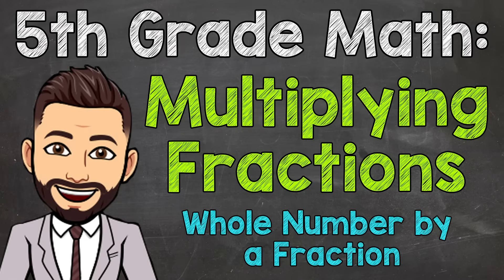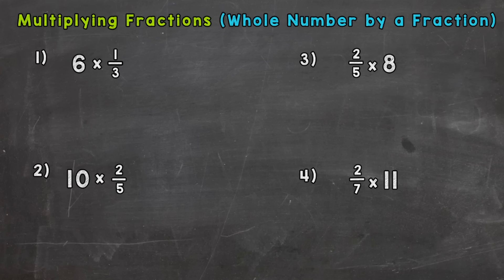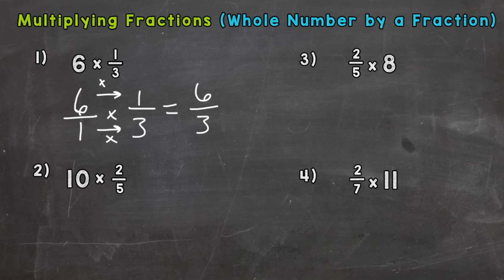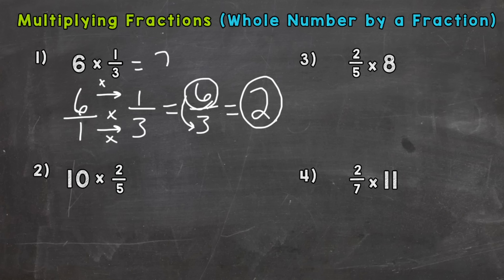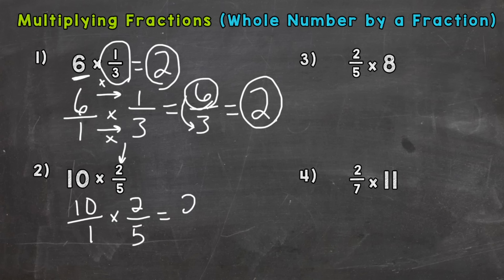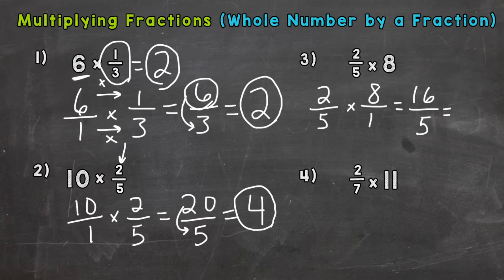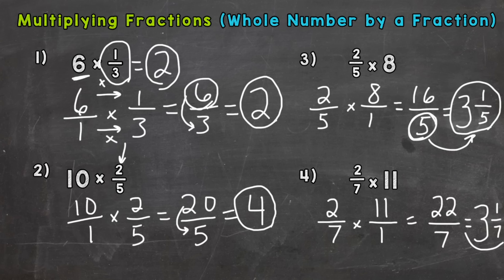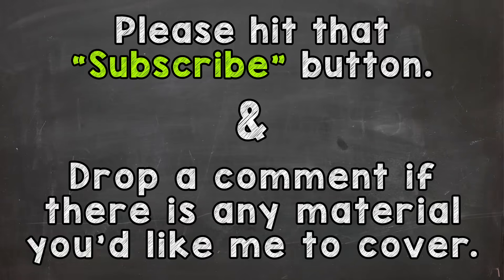Multiplying Fractions by Whole Numbers | How to Multiply Fractions | 5th Grade Math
Learn about Multiplying Fractions with Mr. J! This video will specifically cover multiplying fractions by whole numbers.

Whether you're just starting out, or need a quick refresher, this is the video for you if you're looking for help with how to multiply fractions! Mr. J will go through multiplying fractions examples and explain how to multiply fractions by whole numbers.

Hopefully this video is what you're looking for when it comes to help with how to multiply fractions by whole numbers!

This video is for you if you're looking for:
-multiplying fractions help
-multiplying fractions with whole numbers help
-multiplying fractions examples
-5th grade multiplying fractions
-how to multiply fraction with whole numbers